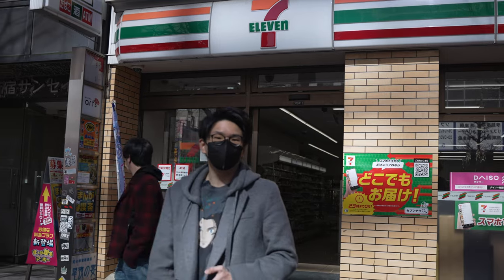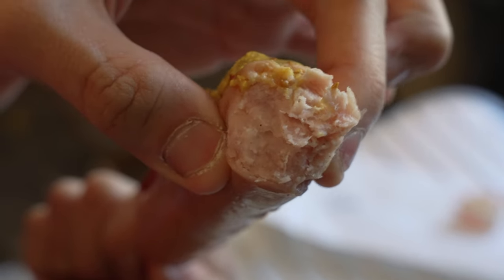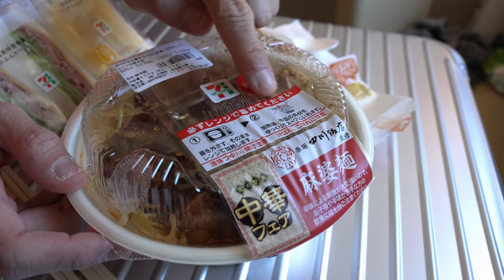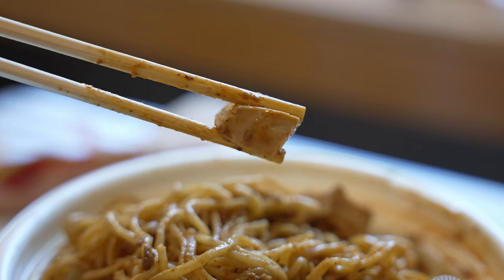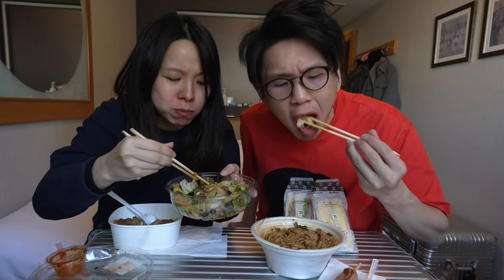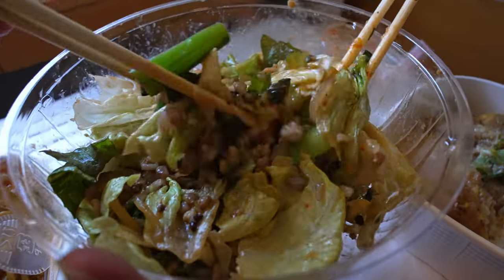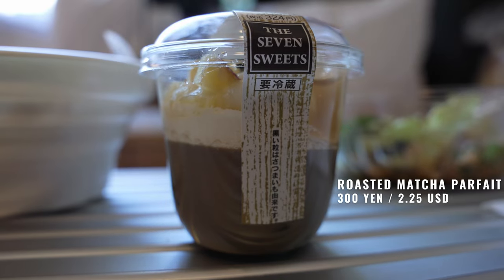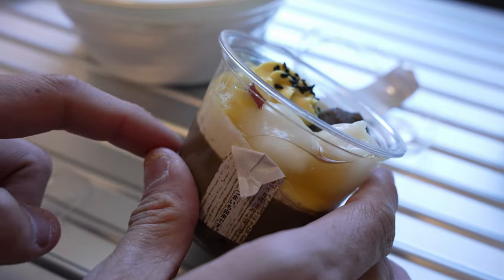The King of Convenience Store Food, 7-Eleven Japan!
We tried lots of food from the famous convenience store chain in Japan, 7-Eleven & enjoyed it very much! This is why Japan's 7-Eleven is the king of convenience store food!

Join us as we dive into their sandwiches, salad, dons, snacks & even desserts & don't watch this on an empty stomach! Don't forget to watch till the end to see how they score on The Gourmet Plate!

Gourmet Plate Score Guide:
0   🍛 : Nothing noteworthy
0.5🍛 : High Quality Culinary! Recommended! (This is where we start getting excited!)
1   🍛 : High Quality Culinary with glimpses of genius! Highly Recommended!
2   🍛 : Sophisticated culinary inducing multiple mouthgasms!! Must Try!!
3   🍛 : Absolutely mind blowing culinary! Once in a lifetime!!!